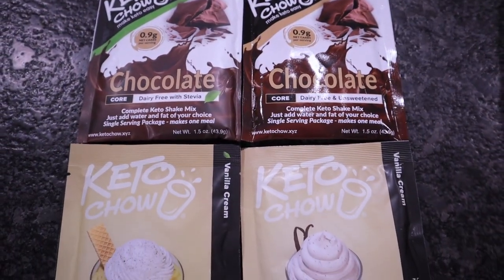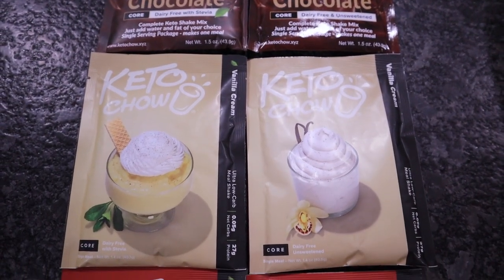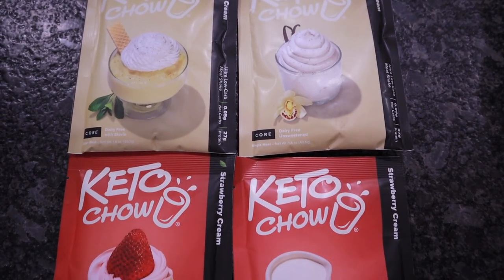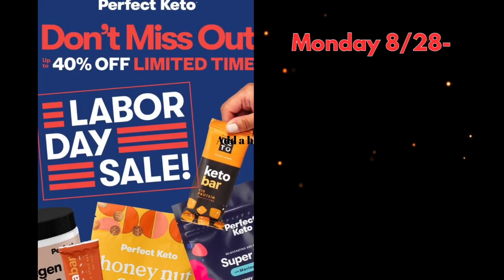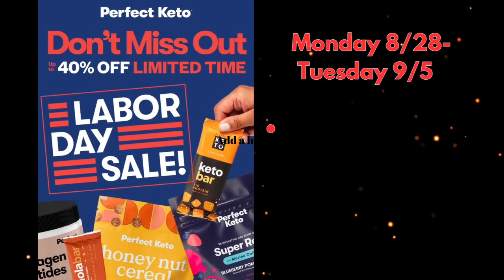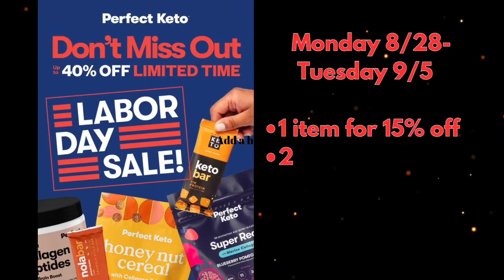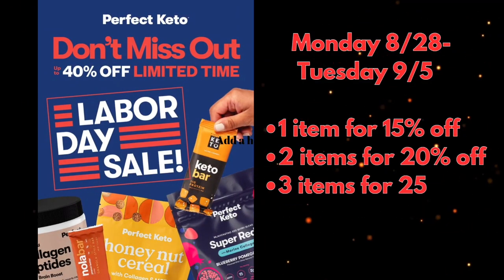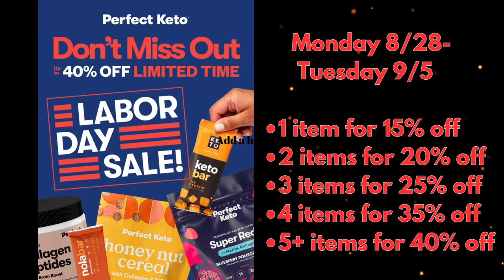September Keto Chow Subscription Box | PLUS Chris Shocked Us All | 2023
Today, we are unboxing the September 2023 Keto Chow subscription box. PLUS, Chris has a new look! I hope you have a wonderful Fall😊

*Chris's Ebay Store:

*Facebook group "All Things Keto With Kristi"

❤My Keto Must haves:
*Air fryer liners:

*Silicone Air Fryer Pot:

*Ninja blender:

🍨Cuisinart Ice Cream Maker I own:

*Meat Chopper:

*Silicone Baking set:

*Blue Diamond almond flour:

*Water Bottle I use:

I track my ketones & glucose!

code: KRISTIDAVIS

Code: KRISTI

📷The camera used in this video is a Canon M50: